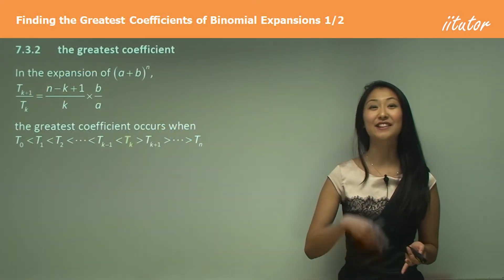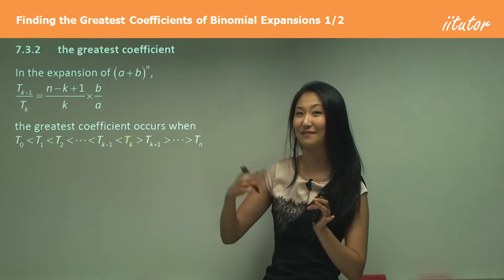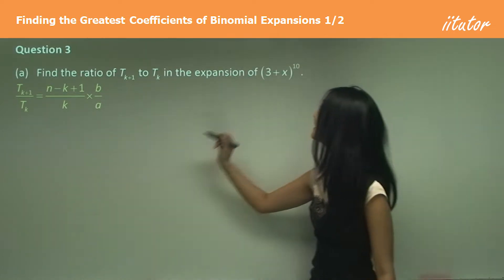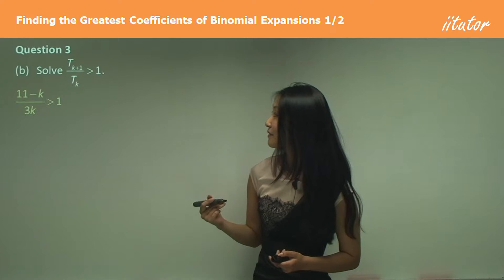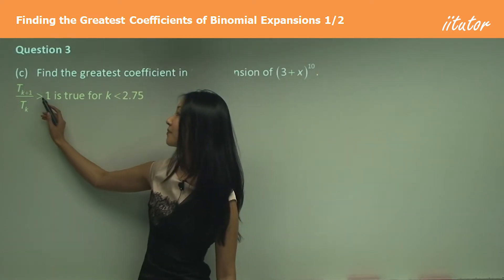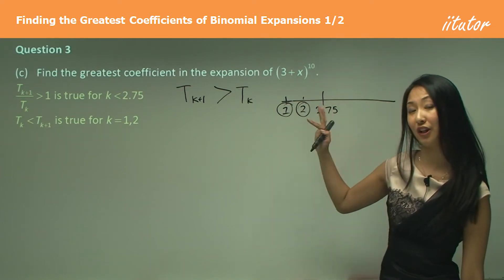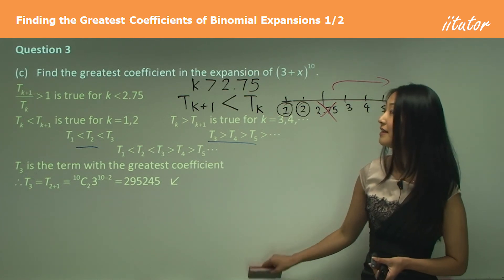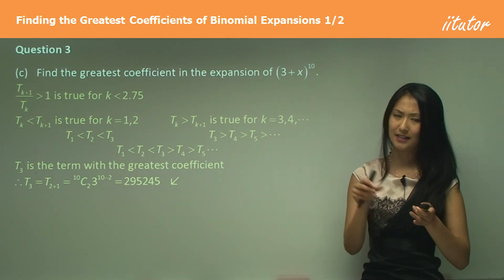💯 Finding the Greatest Coefficients of Binomial Expansions 1/2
Why download?

The greatest coefficient of a binomial expansion refers to the coefficient of the term with the highest degree in the expansion of a binomial raised to a certain power. For example, in the expansion of (a + b)^n, the greatest coefficient is the coefficient of the term a^n, which is given by the binomial coefficient "n choose k" (nCk) with k = n. This coefficient is equal to n!/(n-k)!k! and represents the number of ways to choose k items from a set of n items.